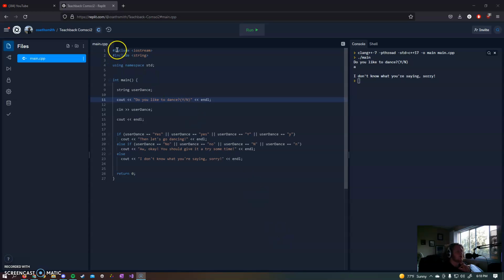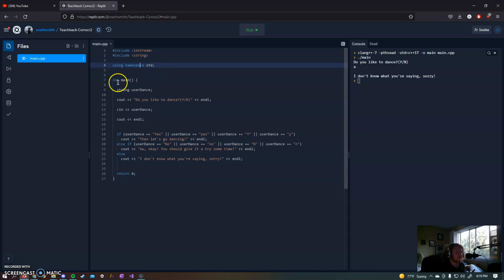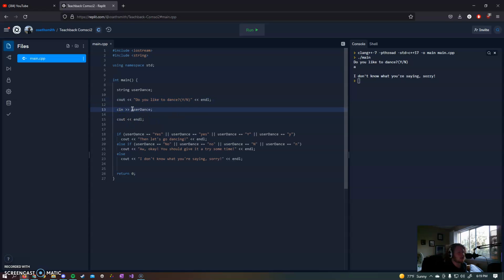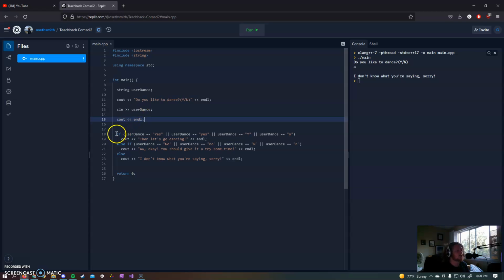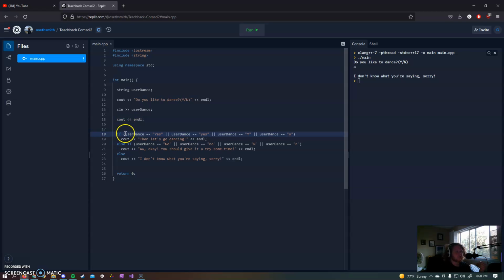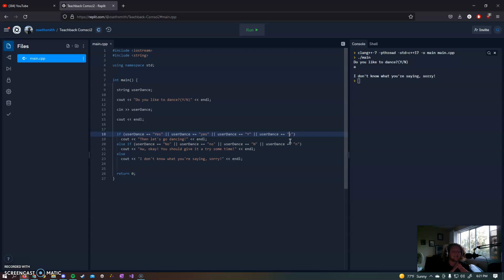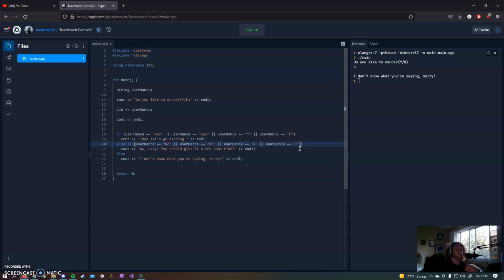TeachBackCompSci2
For CompSci-2 Fall 2021 Chaffey College